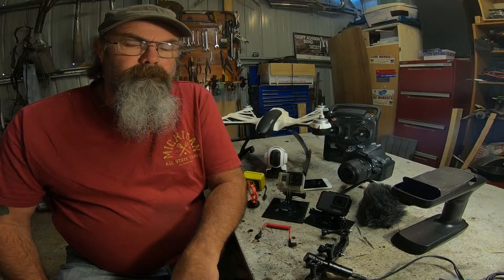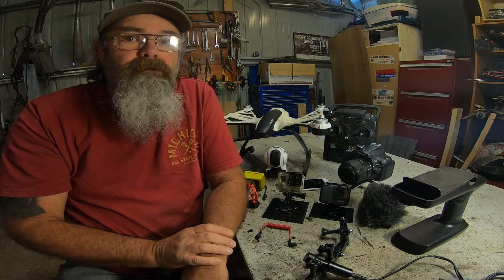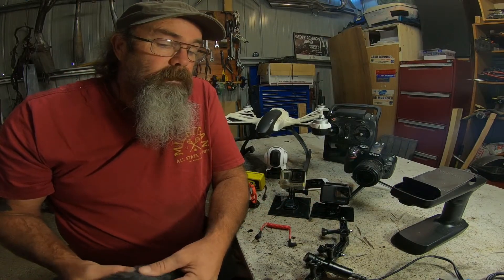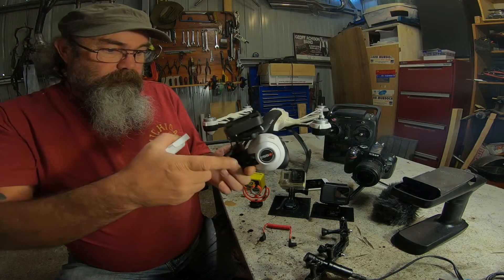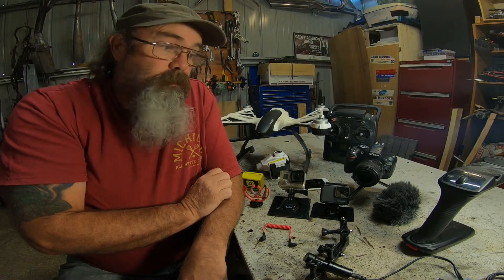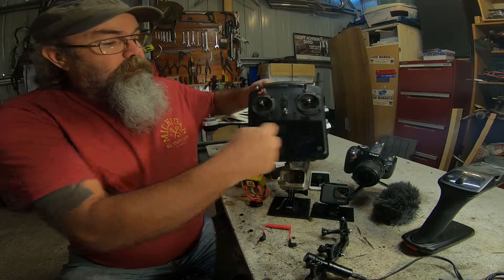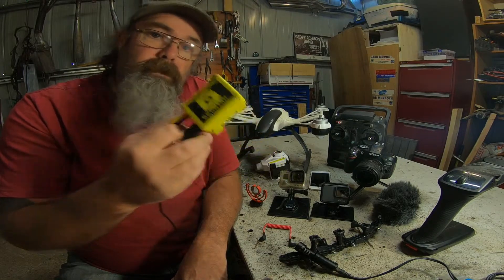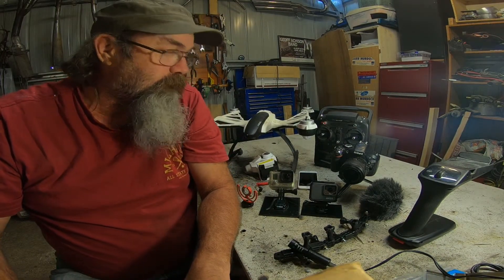The gear I use 2019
The gear I use  2019  include GoPro7 Black GoPro7 Silver, GoPro3+ Silver, Nikon D5200 DSLR, Yuneek Q500 Drone and a Rhode VideoMicro Microphone.

Just a quick chat about the equipment I use in Benno's Shed